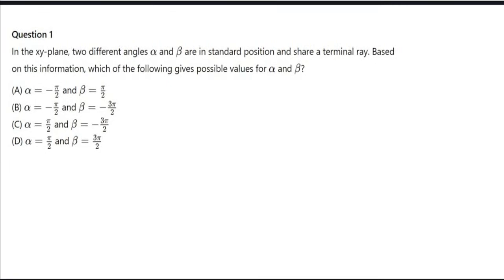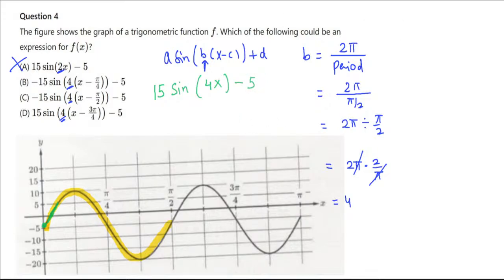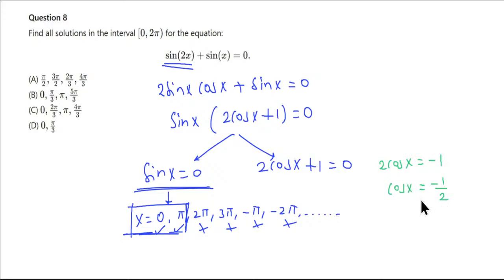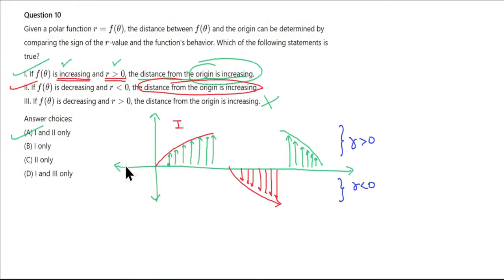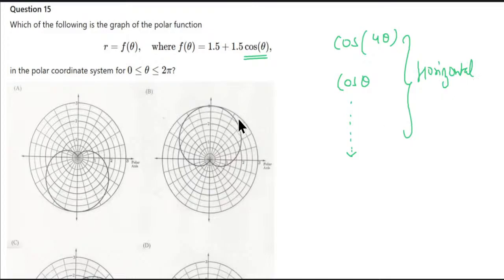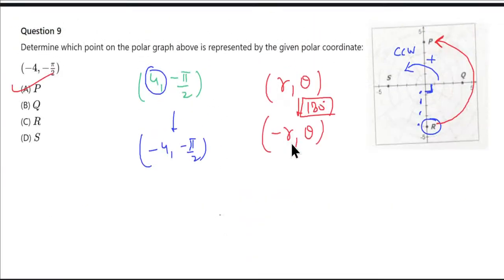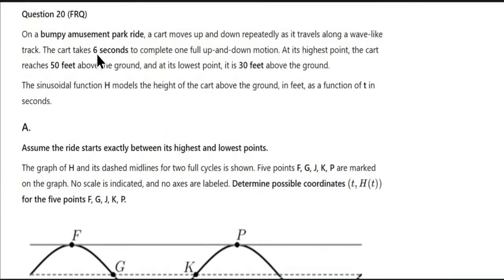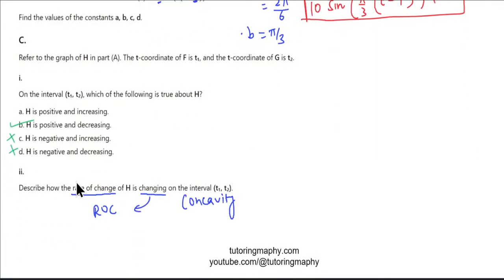AP Precalculus Unit 3 Mock exam (Trigonometric and Polar functions) - complete walkthrough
It has 19 MCQ + 1 FRQ

Level 1: Two on-demand videos + Early access to videos
Level 2: Level 1 + Eight on-demand videos + Members only videos
Level 3: Level 2 + 30 on-demand videos
Level 4: Level 3 + 90min private one-on-one call + Member shoutouts